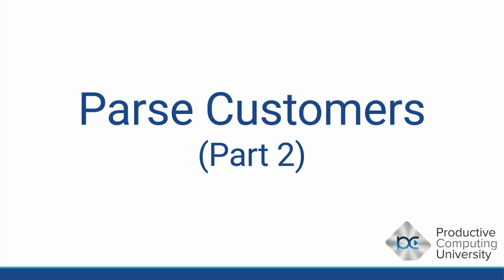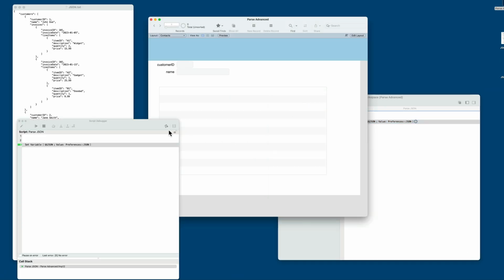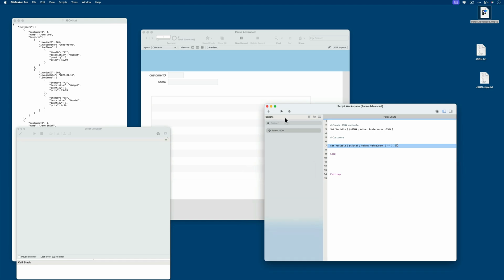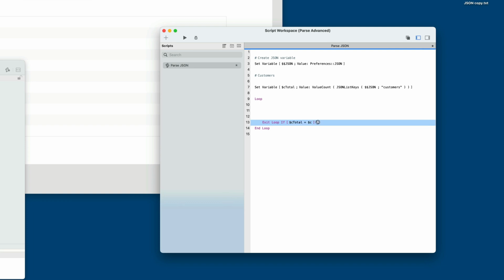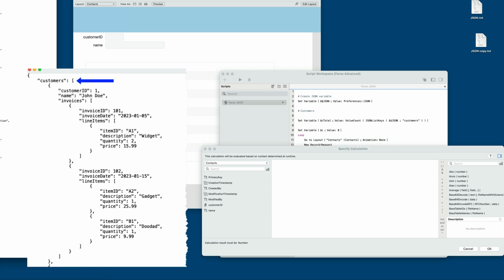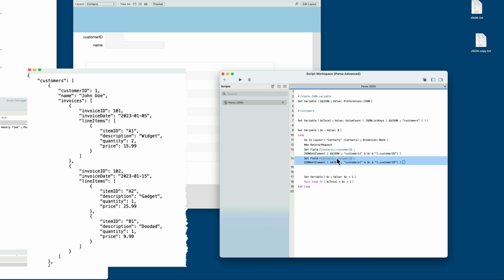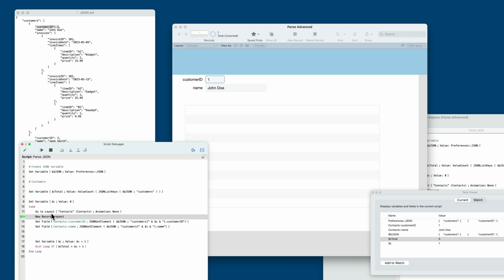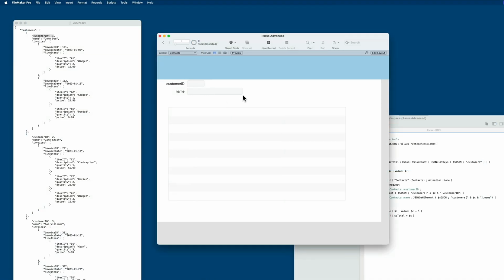JSON Training for FileMaker - Parse Customers - Part 2 (JSON Fundamentals #19)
In this video, we delve into part two of our project, focusing on parsing customer lists.

You will begin by learning to create a script named "parseJSON" to store your JSON data in a global variable, which simplifies our workflow and allows for easy access in the data viewer. You then will learn to set up a loop to iterate through multiple customers, using built-in tools to count the total number of customers and parse their data.

As you see how to design our script, you will discover how to use functions like JSON list keys and JSON get element to extract customer IDs and names from the JSON array.

Throughout the process, we emphasize the importance of correctly managing our loop and layout transitions, ensuring that we accurately parse all customer records. After troubleshooting a minor logic error that caused one customer to be missed, we successfully complete the parsing of all five customers, highlighting the learning experience that comes with debugging and refining our approach.